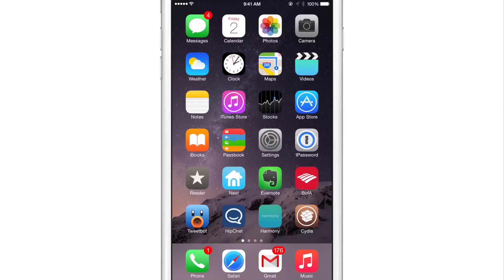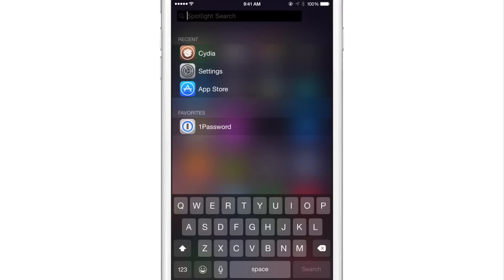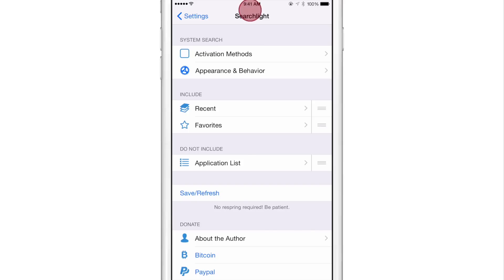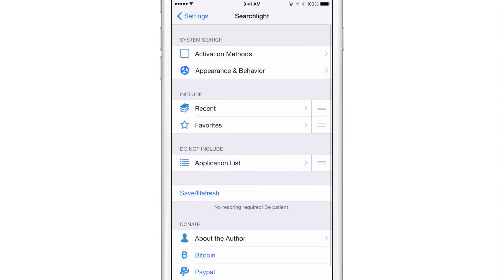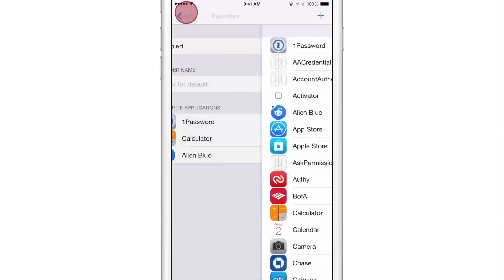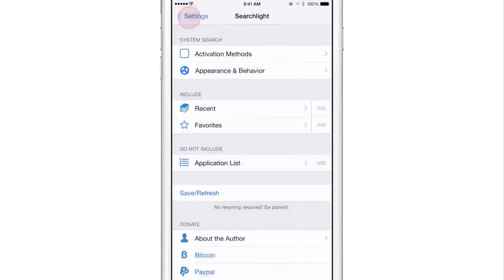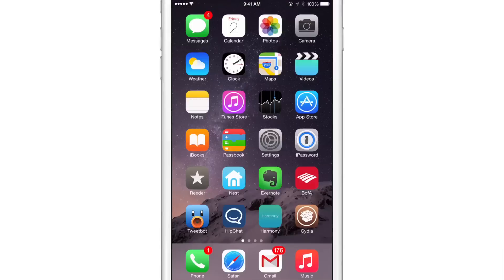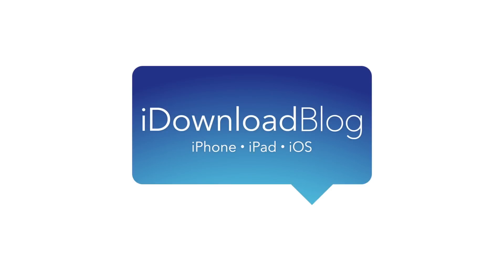New Tweak: Searchlight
Description: Turn the Spotlight search into a better application launcher.

About iDB